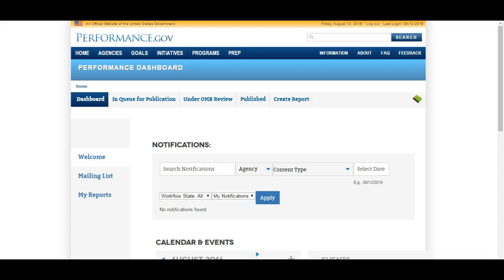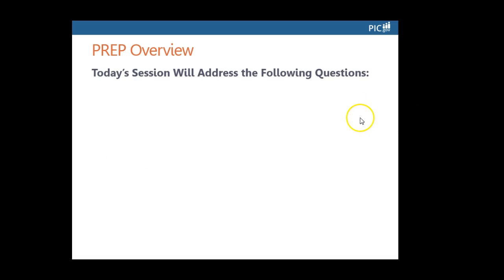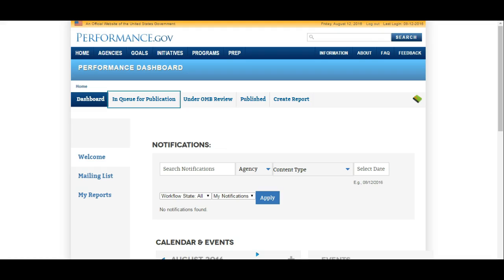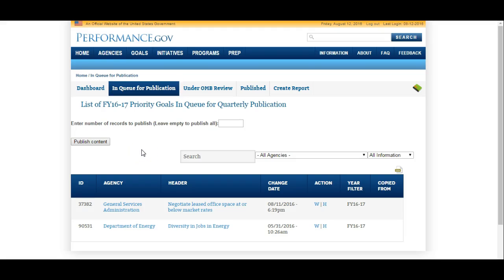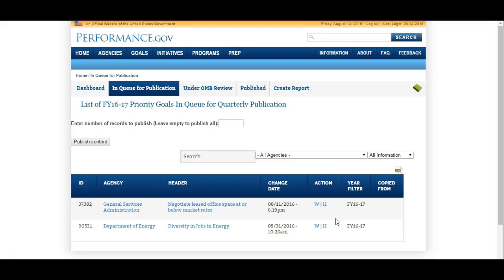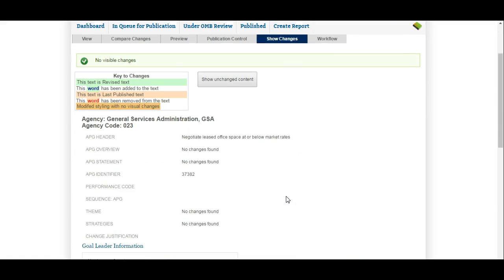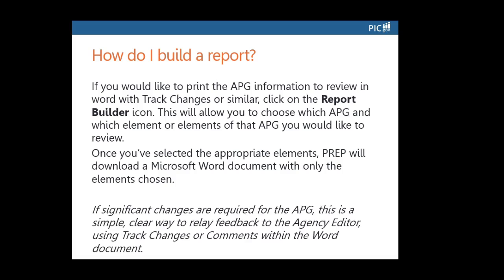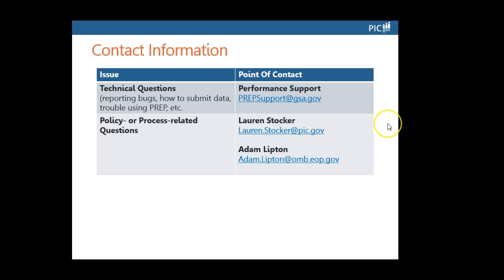PREP Training: Responsibilities of an RMO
This is a user and responsibility guide for agency RMOs when using PREP on performance.gov.